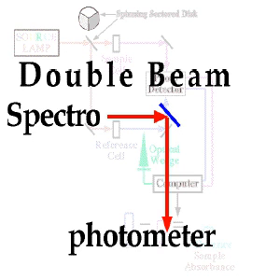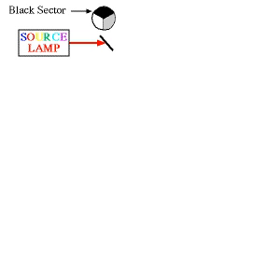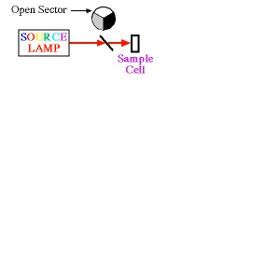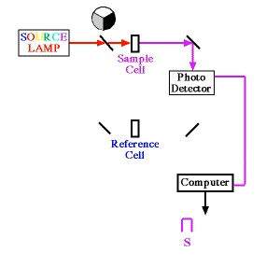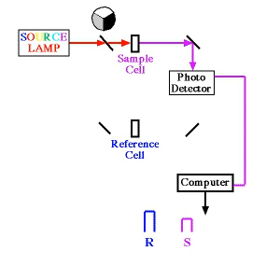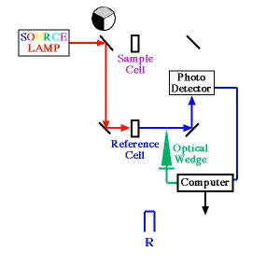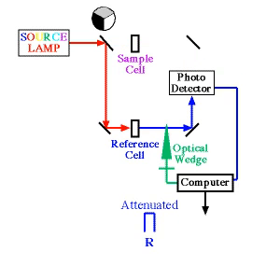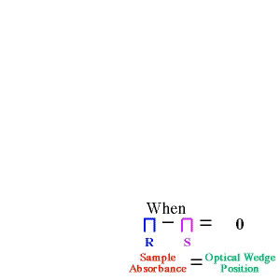A Double Beam Spectrophotometer